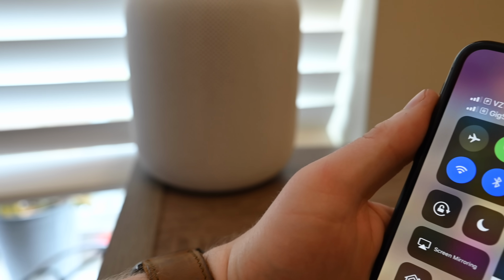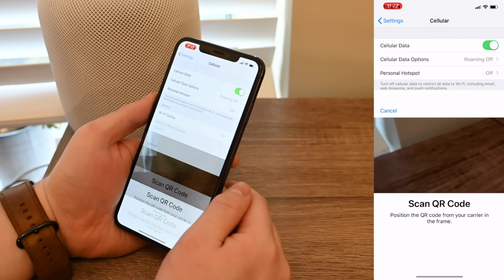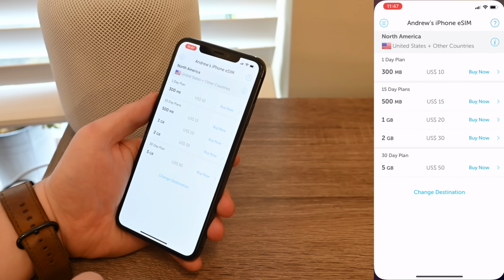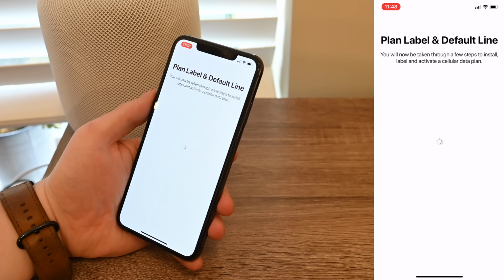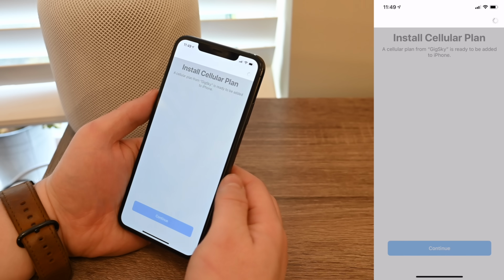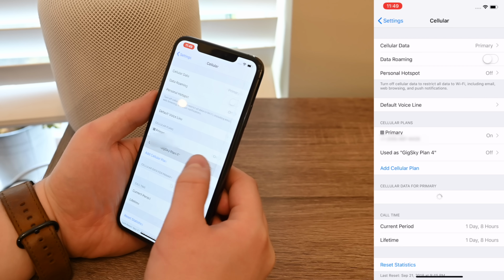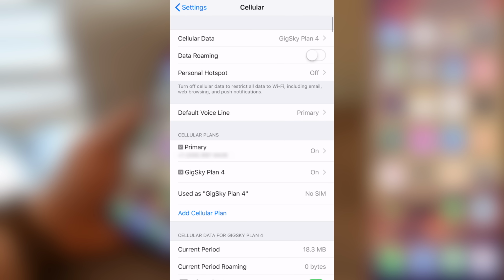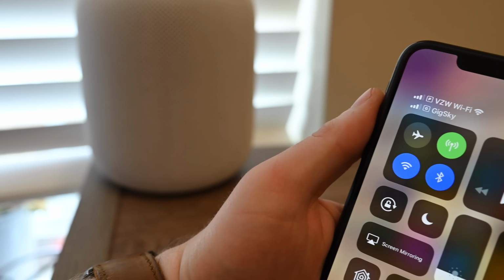Using Apple’s eSIM Technology Via an App from the App Store